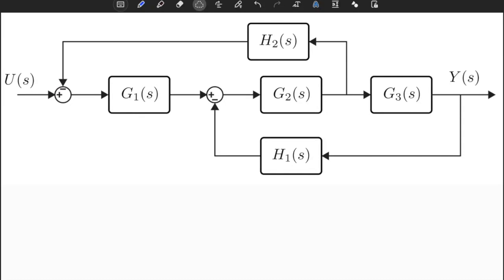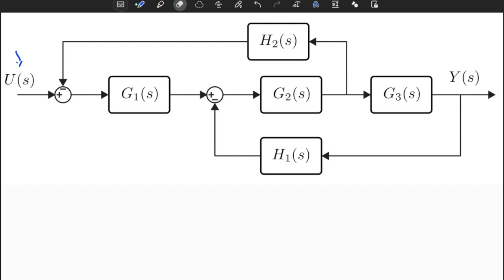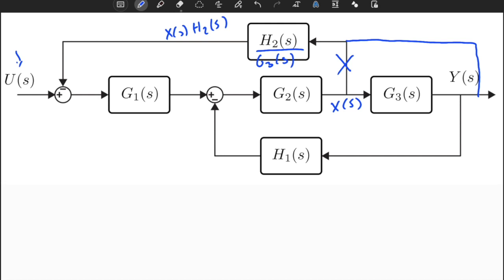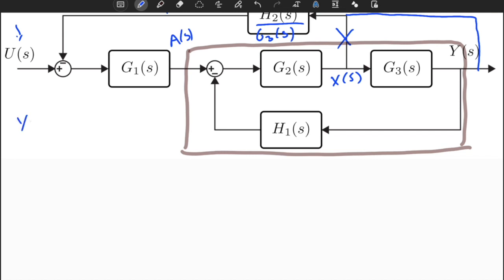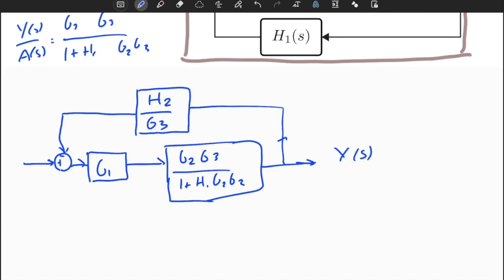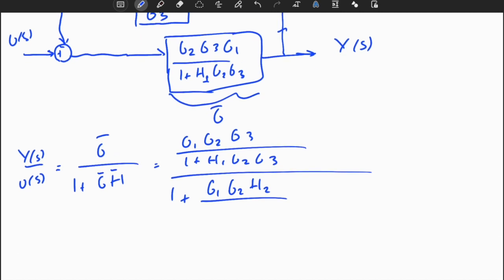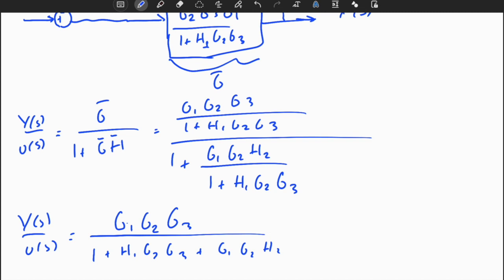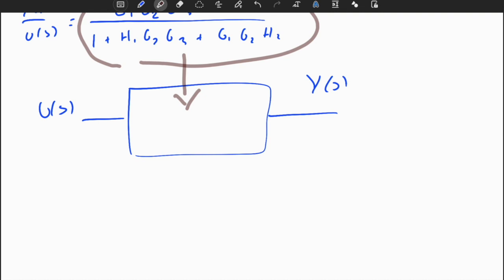Feedback Systems - Example on Block Diagram Simplification (Lecture 4 - Part II)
In this video, I illustrate how to simplify an example relatively complex block-diagram topology.